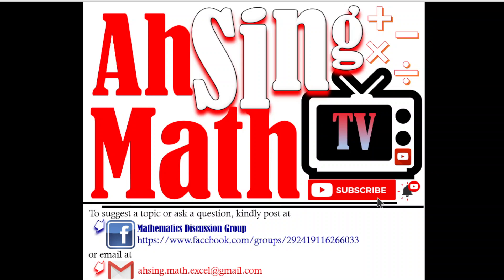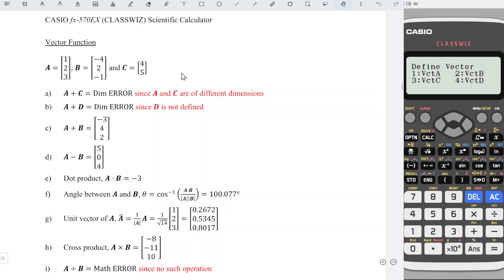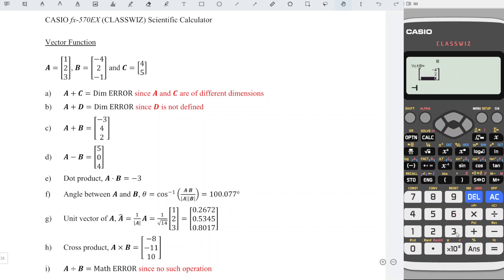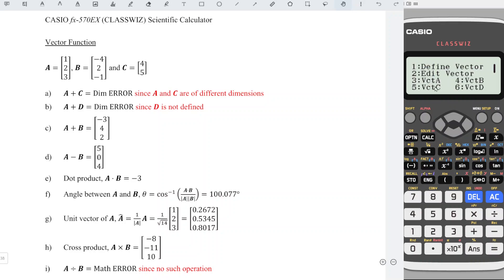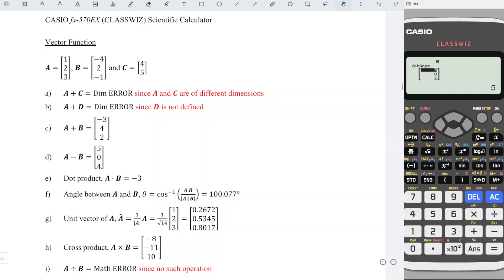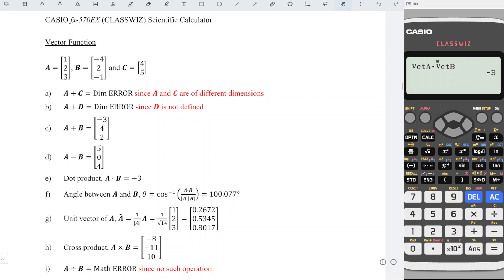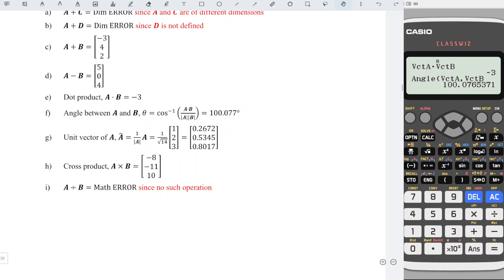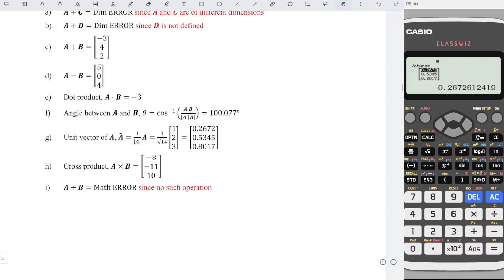Solve vector using calculator (fx-570/991EX)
Calculate vector by using Casio fx-570EX calculator.
Calculate vector by using Casio fx-991EX calculator.
Calculate vector by using Casio ClassWiz scientific calculator.

Vector calculations:
1. addition
2. subtraction
3. dot product
4. angle between two vectors
5. unit vector
6. cross product